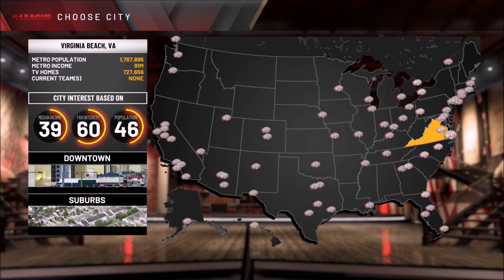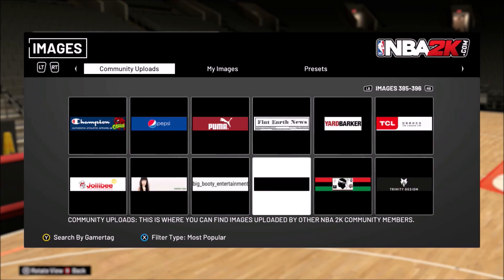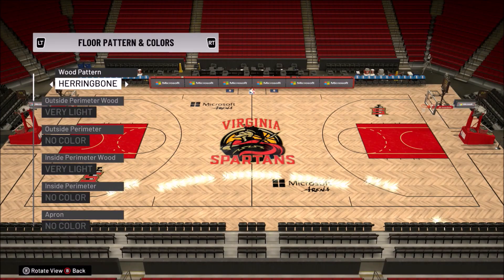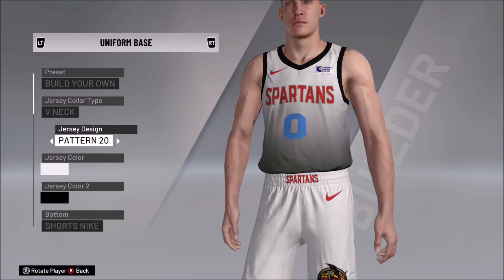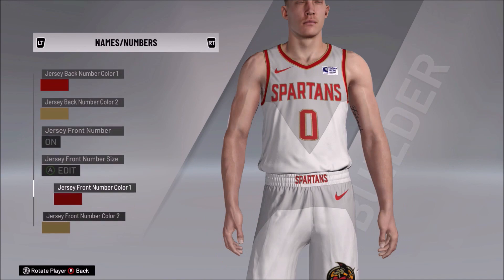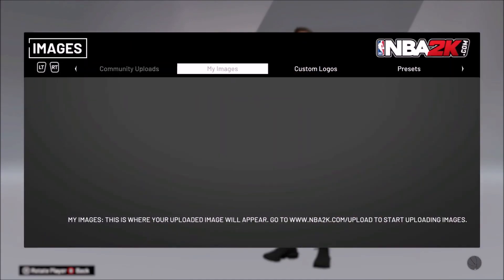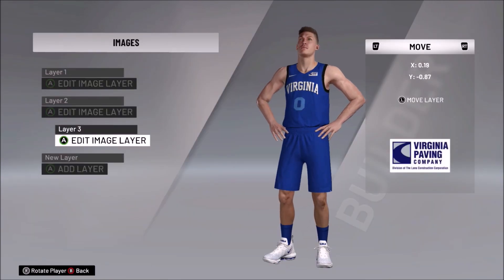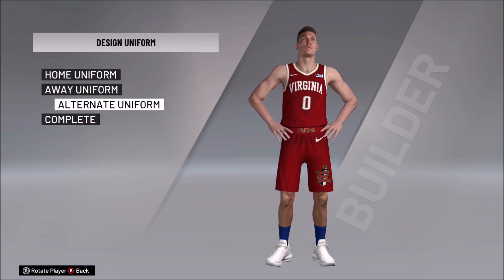NBA2K20 Custom Team Creation: Virginia Spartans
X1 Gamertags: Dre41 & Dre41Gaming